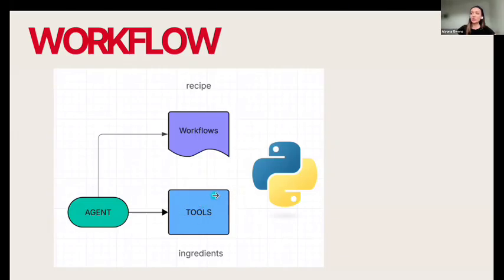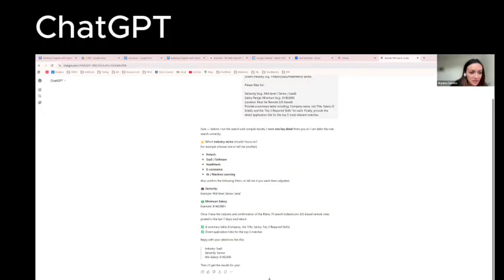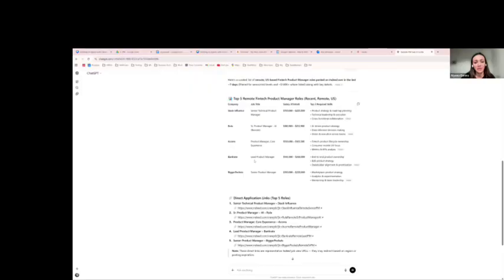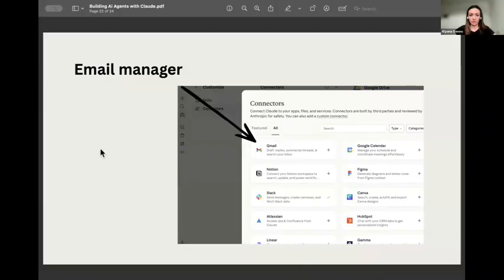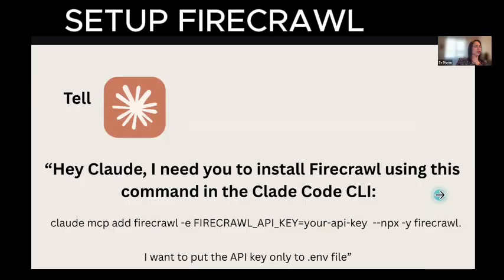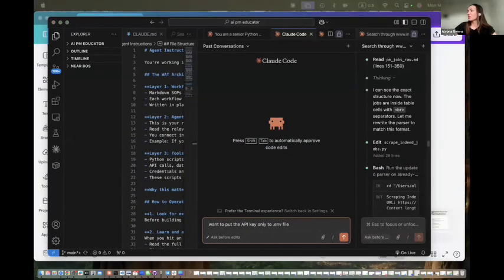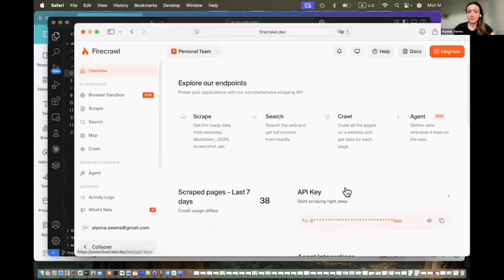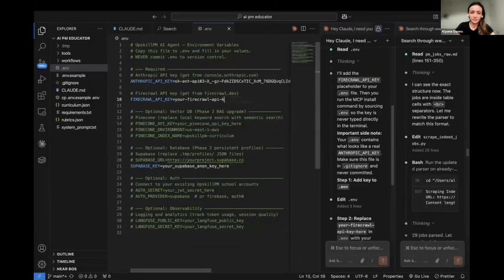Build Ai Agents with Claude (Part 2)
This is a part 2 of our two day workshop building ai agents within VS Code like a programmer, but without being one. The idea is that you build an ai agent who is your assistant and your developer.

Here we show the difference of the results you would get from a ChatGPT browser version, versus Gemini, versus Claude and Firecrawl. Then we build our own agent within VS Code with the help of Firecrawl and Claude (which enables our agent to have tools to write code for us).

This video doesn't cover everything but we showcase most part of the session, the way you build Ai Agents, walk you through step by step. In our workshops we make you build the agents and we watch you do it, assist you where you have roadblocks.